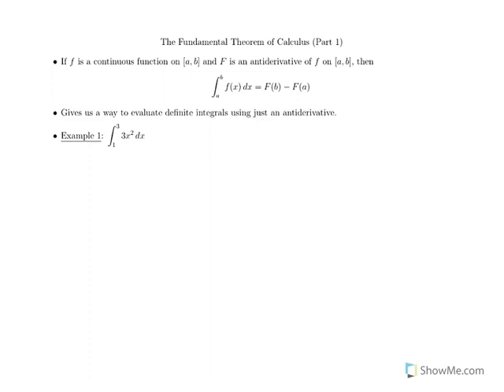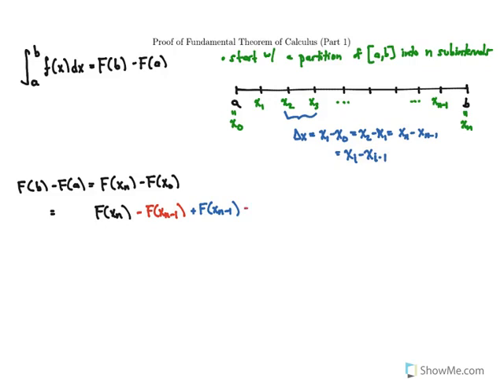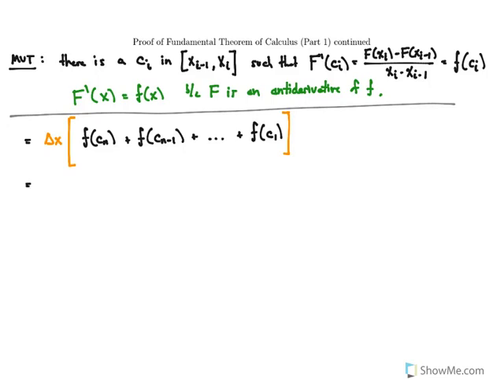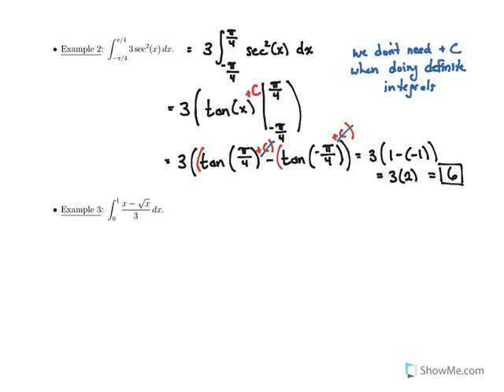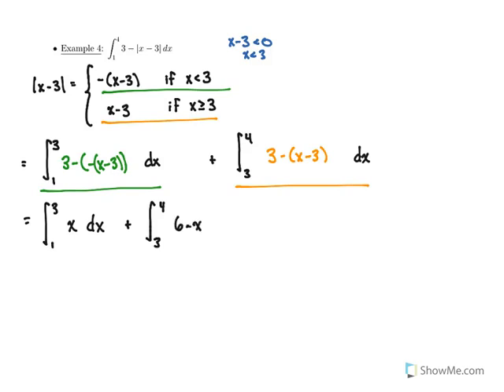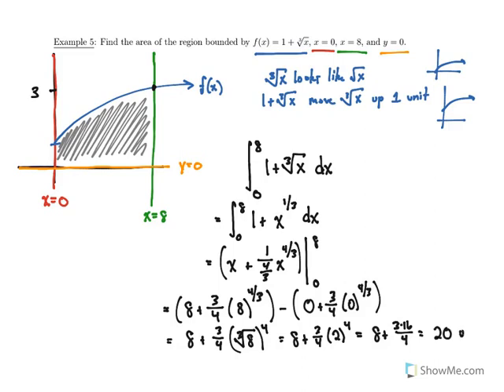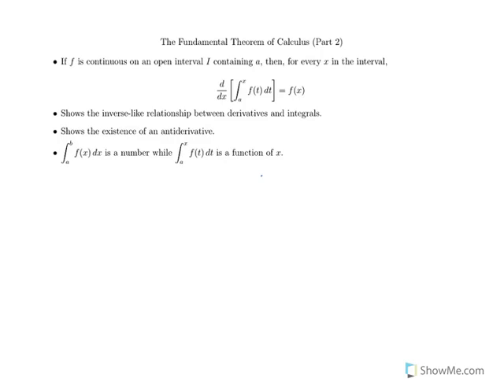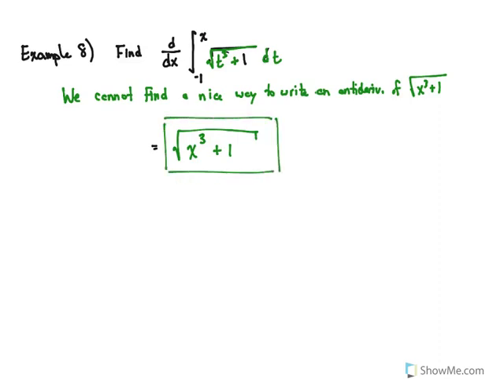MATH2141 Section 4.4 Lecture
Section 4.4 The Fundamental Theorem of Calculus